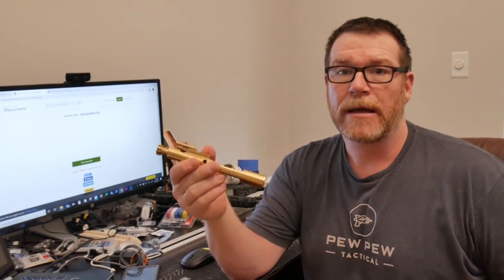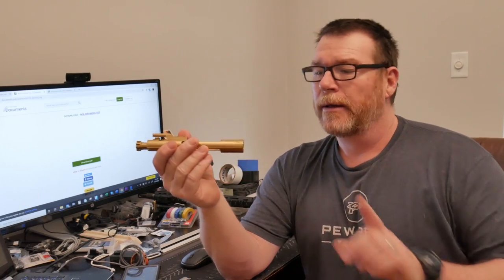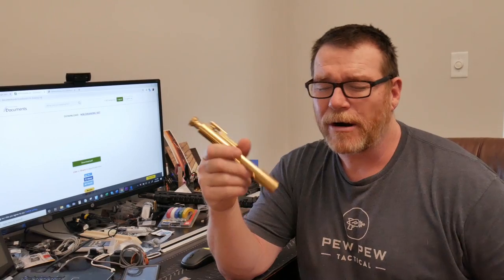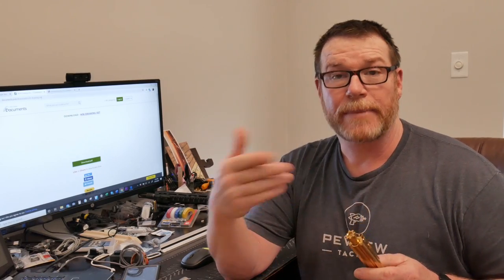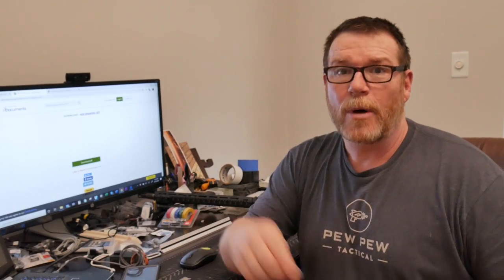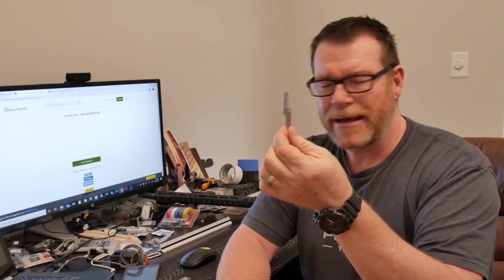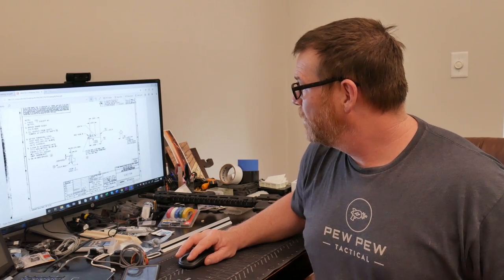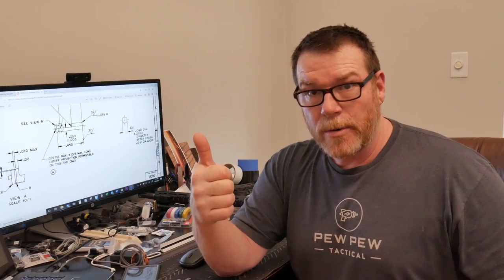Bolt Carrier Groups Part Two, Clarification, New BCG and Specifcations